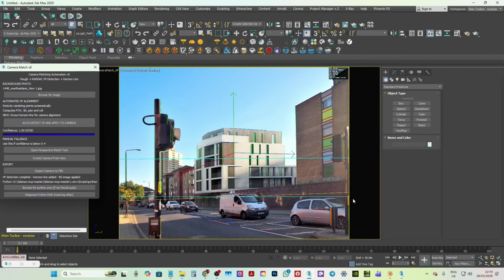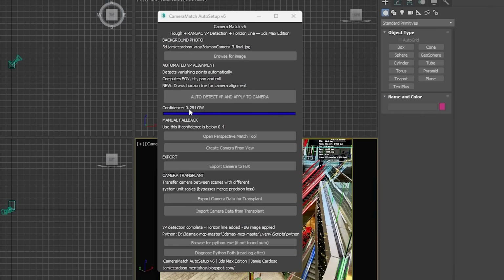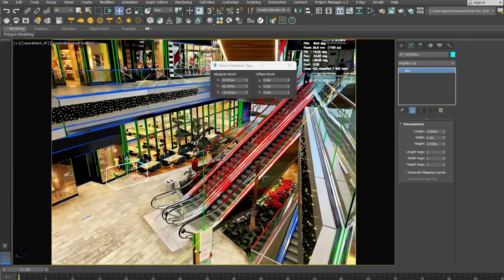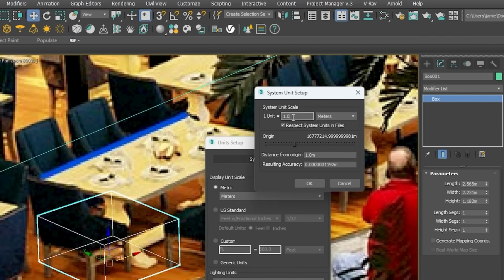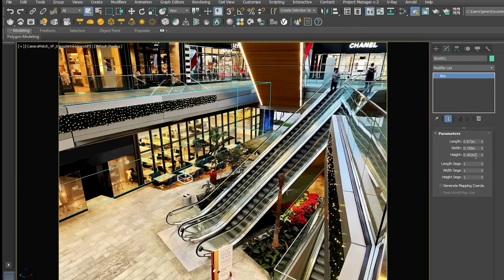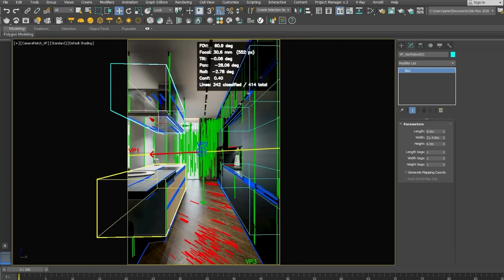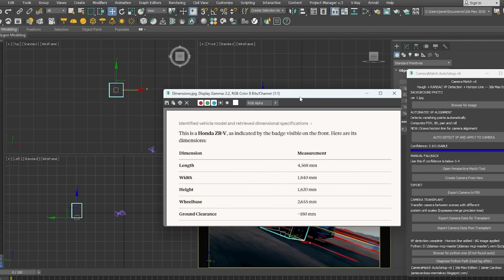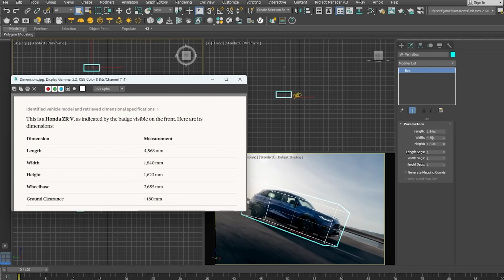Camera Match with a click: Difficult Shots, Scene Scale & Camera Transplant CameraMatch AutoSetup v6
This new video depicts camera matching some of the most challenging photographs in 3ds Max — including a downward-looking shot of a mall retail unit with no clear horizon line and no known dimensions.

This video covers:
• Camera matching a difficult downward-looking photograph (low confidence score of 0.28) — and still getting accurate results
• Setting the correct real-world scale using System Unit Setup — never use the Scale tool for camera matching
• The NEW Camera Transplant feature — export and import matched cameras between scenes with different unit scales, with pixel-accurate precision
• Kitchen interior camera match — blocking out the scene with boxes and scaling to a known dimension
• Car exterior camera match — oblique angle with accurate horizon detection

Key takeaway: Even with the hardest shots, you only need to move the camera target vertically and adjust the Vertical Tilt Correction. The script handles focal length, camera roll, rotation and all other parameters automatically.

0:00   Introduction
0:26   Setting the scene Units Setup
1:02   Drag and drop the CameraMatch AutoSetup v6 to run it
1:28   Load up the image
1:34   Auto Detect VP and Apply to Camera
2:32   Adjust the Camera Target, Camera Tilt and the box dimensions to align the camera
5:51   Export Camera Data for Transplant